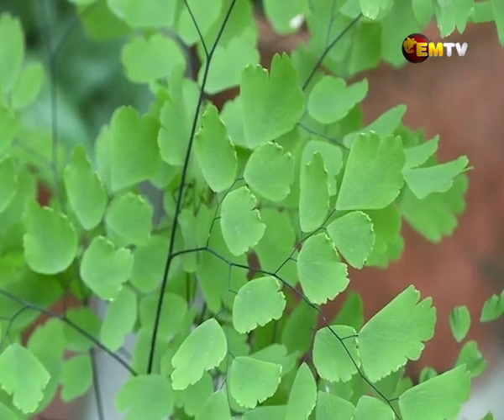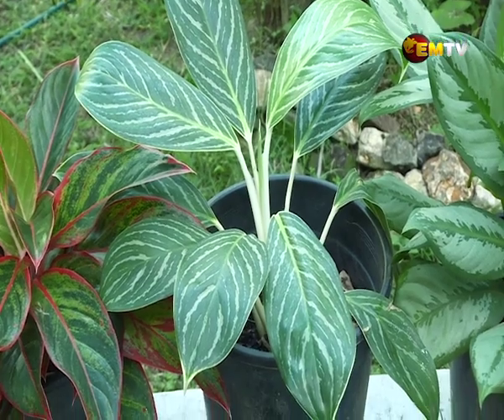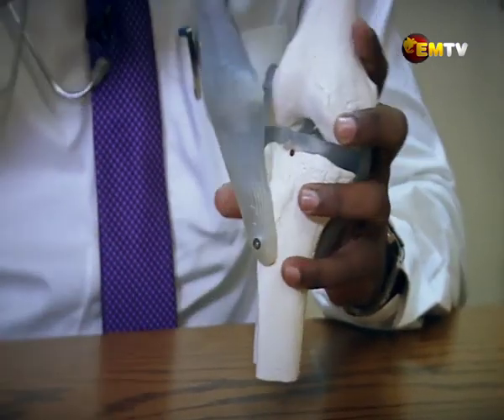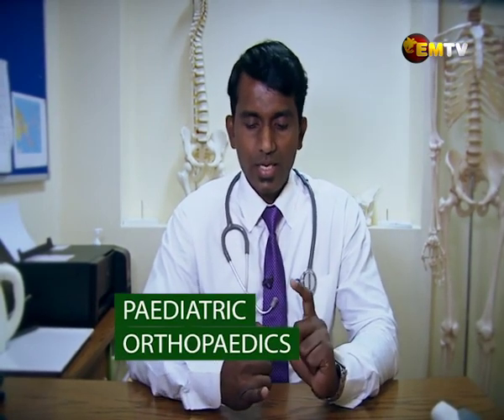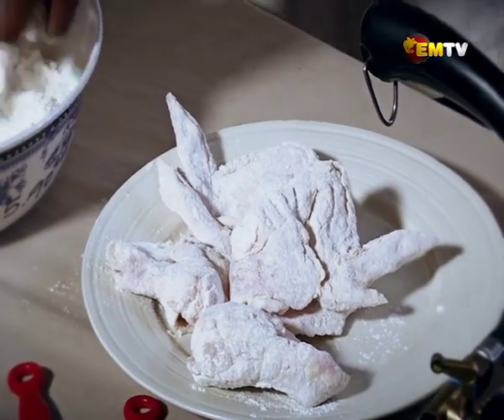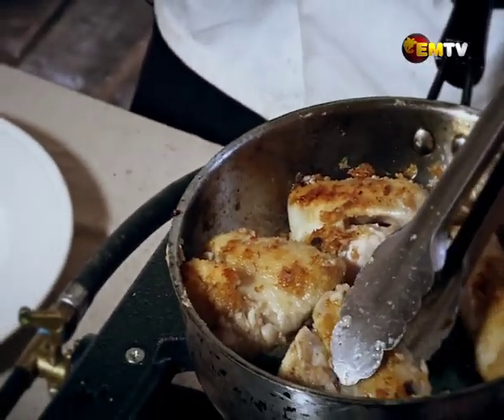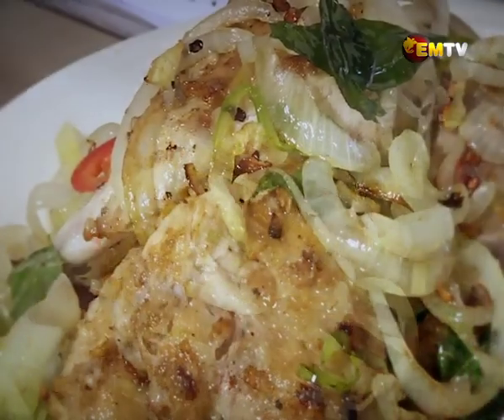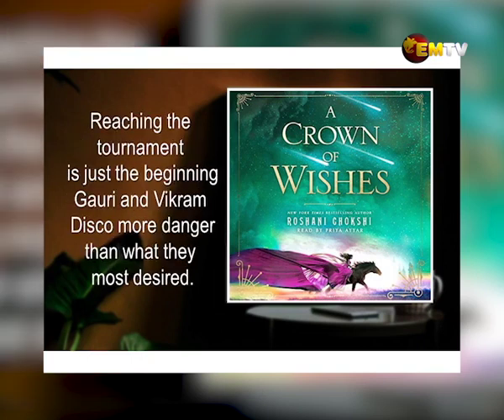Haus & Home - Ep. 21, 2022